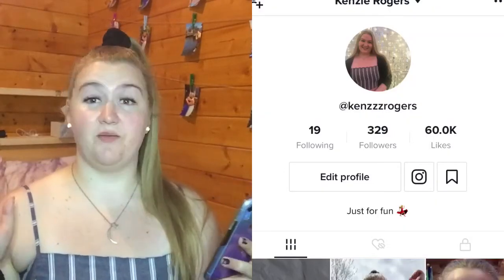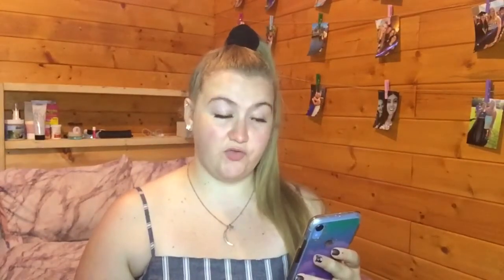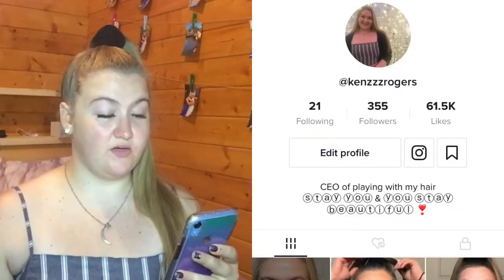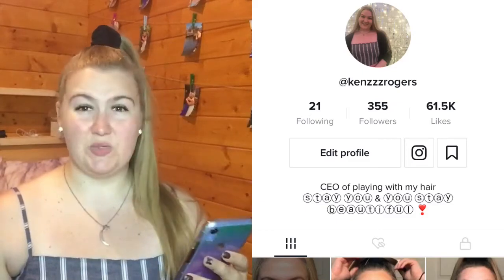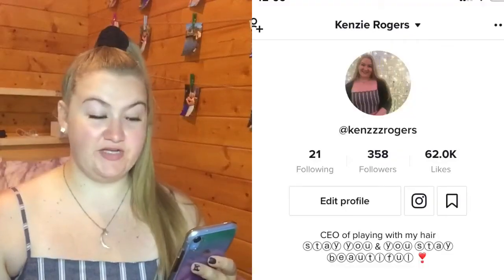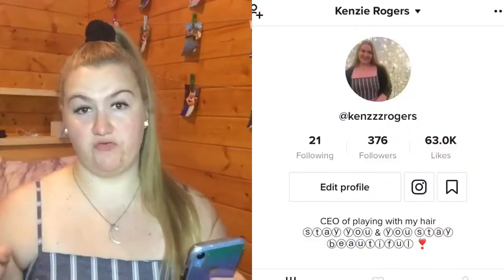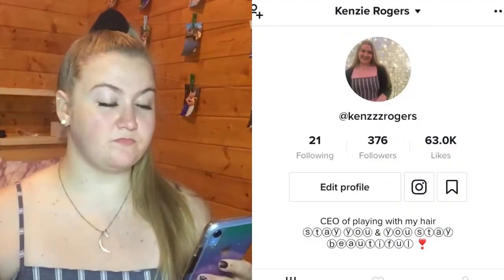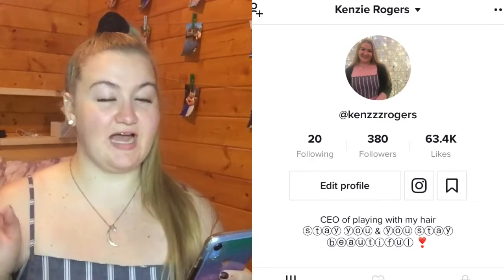HOW TO GET TIKTOK FAMOUS || An Experiment